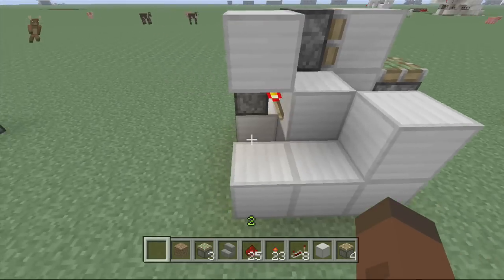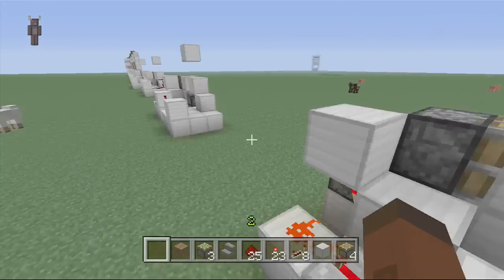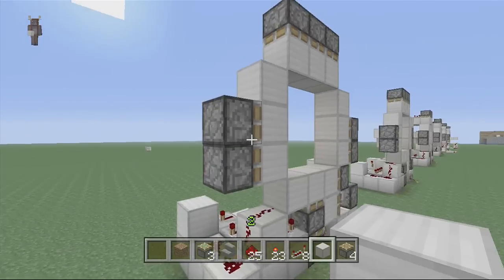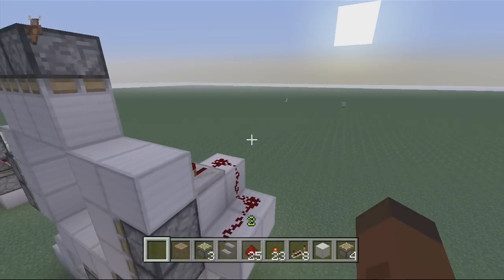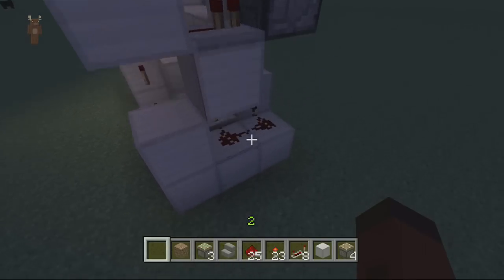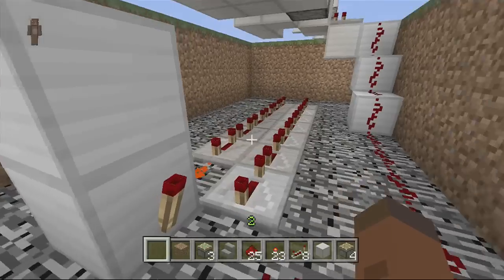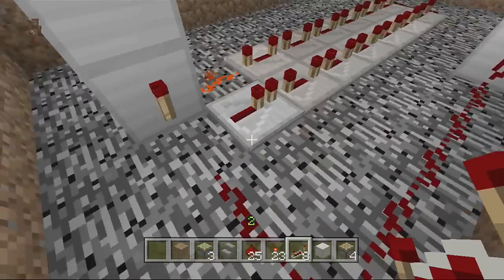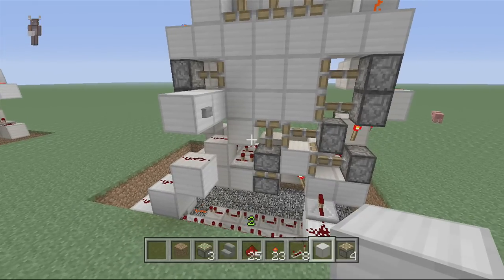Minecraft Xbox: 3x3 Spiral Piston Door [TUTORIAL] w/ Buttons!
This is a tutorial on how to build a 3x3 Spiral Piston Door w/ Buttons.
Any Questions?